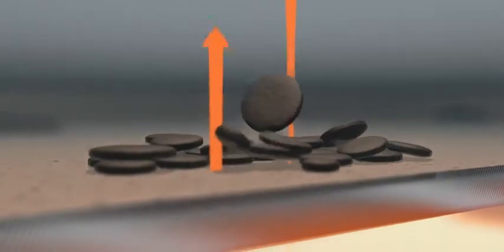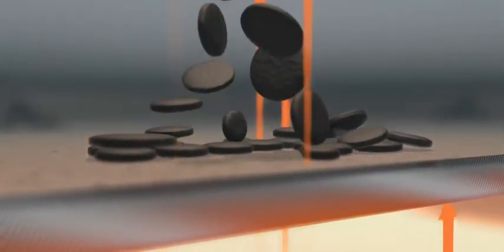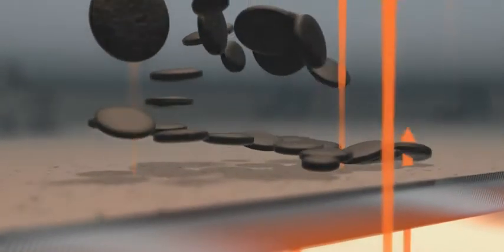Grand Rapids Maytag AquaLift Wall Oven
View the self-cleaning technology of a new Maytag AquaLift wall oven, now available at Decker & Sons.

430 Fuller Avenue NE
Grand Rapids, MI, 49503